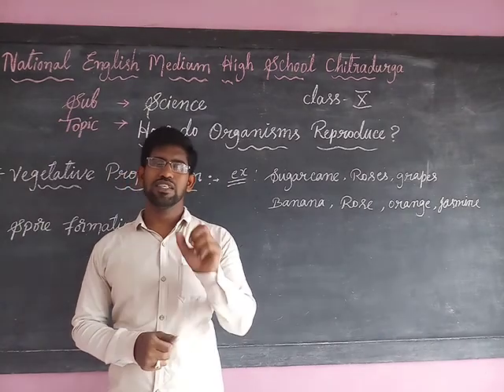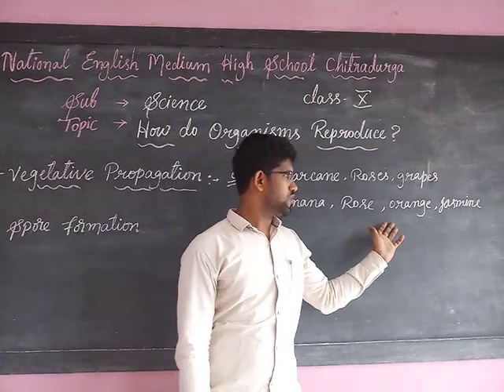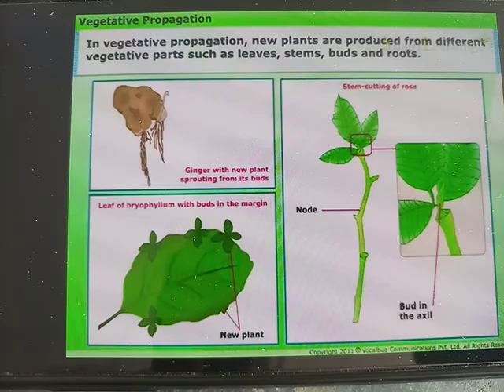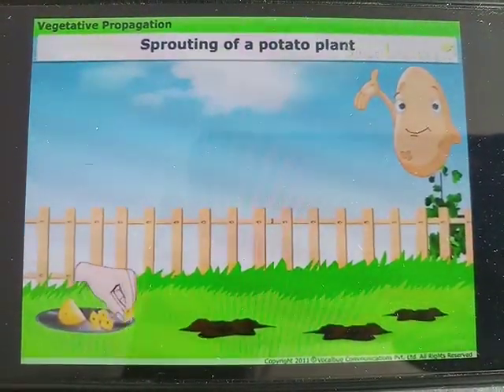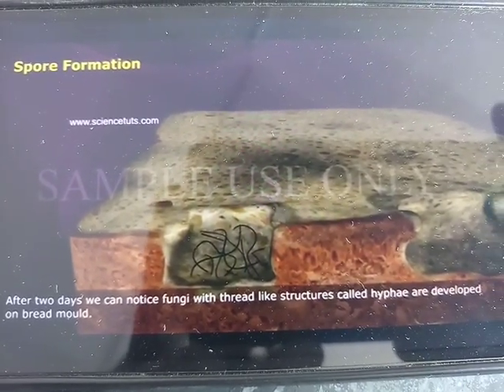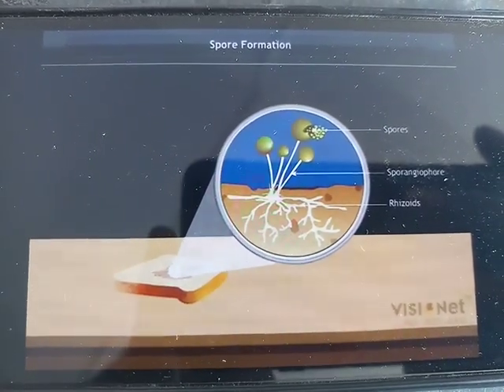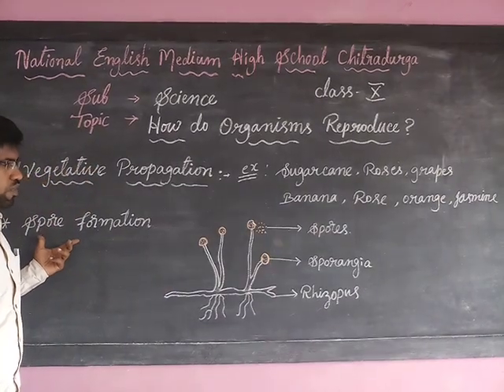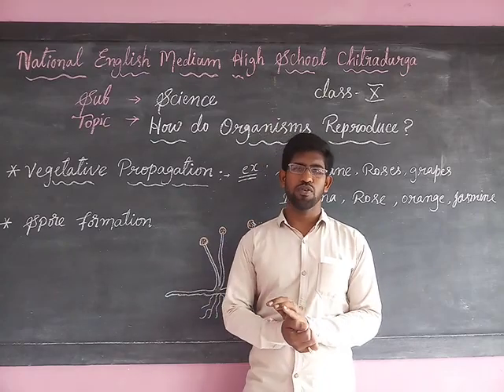How do Organisms Reproduce - Part 3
Vegetative Propagation, Spore Formation.